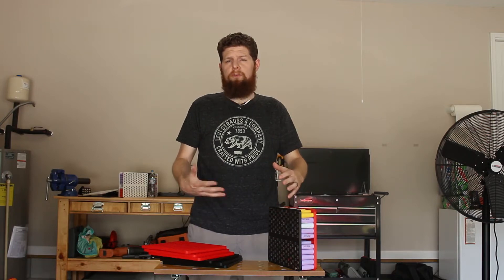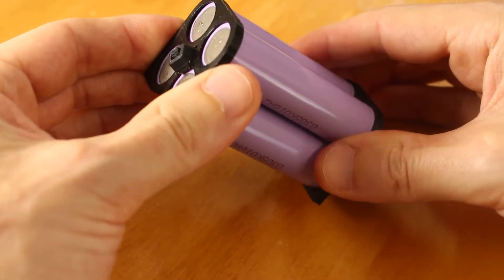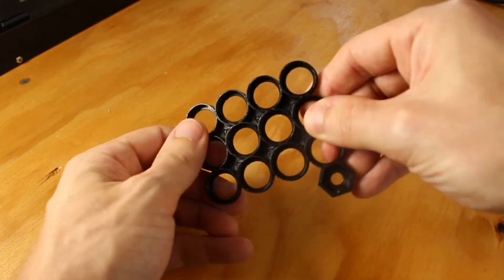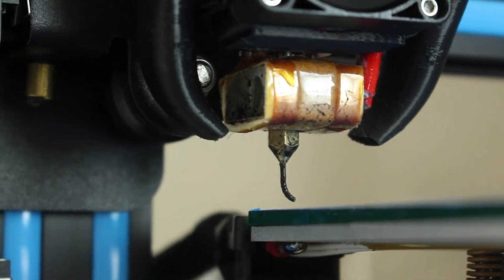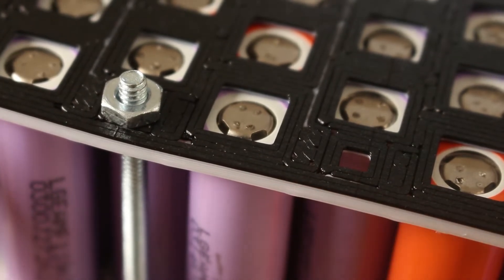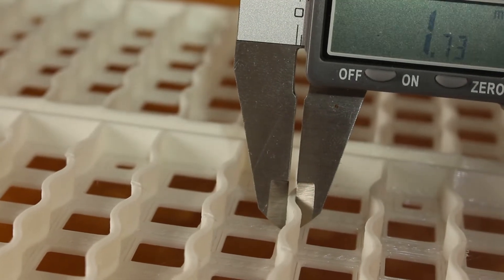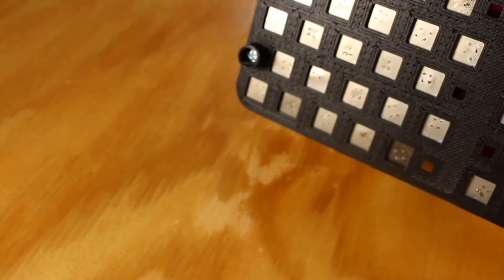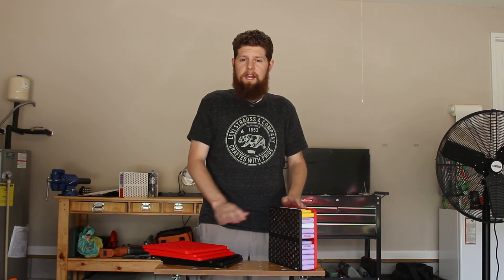3D Printed Cell Holders for DIY Powerwall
Most DIY Powerwall builders use modular 3x4 or 4x5 cell holders and assemble them into their pack sizes.  I had a 3D printer, so I decided I'd try to 3D print mine instead.  I'm really happy with the result!